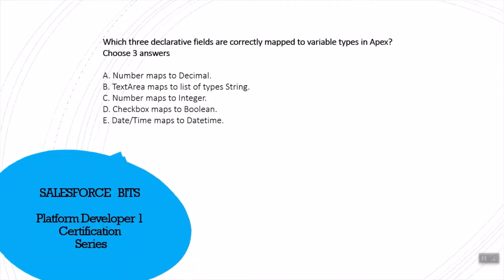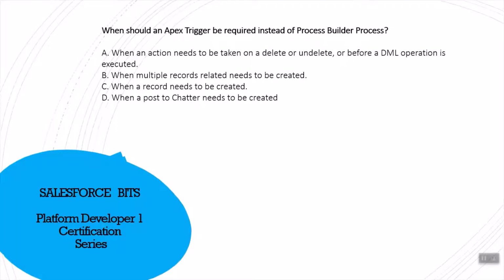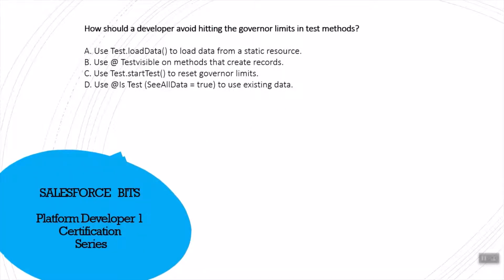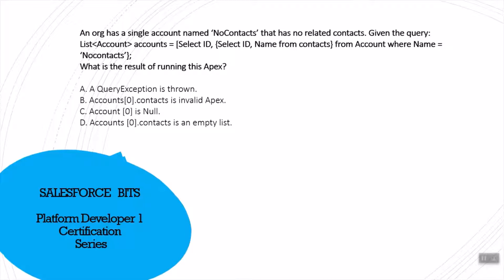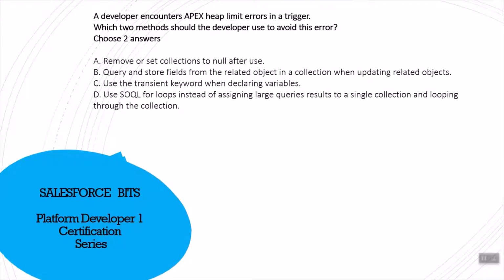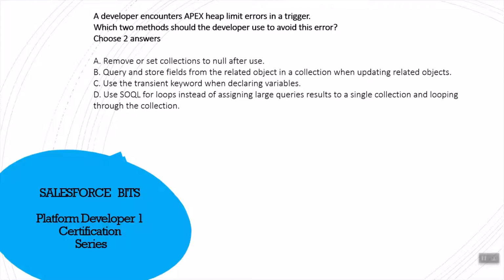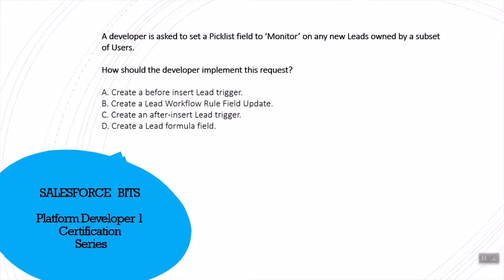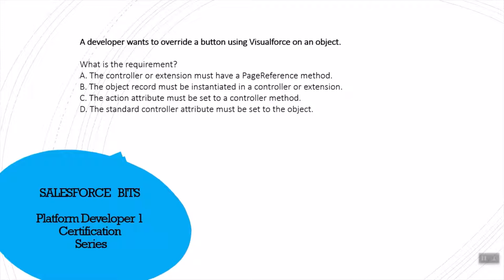Salesforce Platform Developer 1 Certification Practice Questions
ADM 401
Platform Developer 1 Exam ( Earlier DEV401)
Salesforce Certification Dumps - 2018
Salesforce Certification Practice Test - 2018
How to prepare smartly for SFDC dev 401 certification?
Salesforce Certification DEV 401
Salesforce Platform Developer Certification Training
Guide to passing all Salesforce certifications
salesforce dev 401 certification practice exam
dev 501
dev 401 dumps
salesforce admin certification
salesforce certification
salesforce platform developer 1 certification dumps
dev 402 certification
salesforce certified platform developer 1